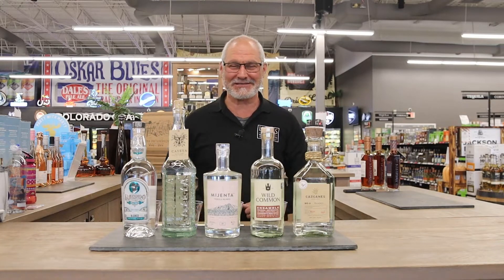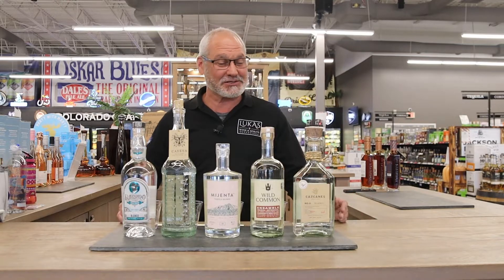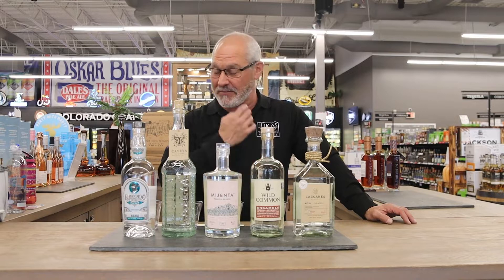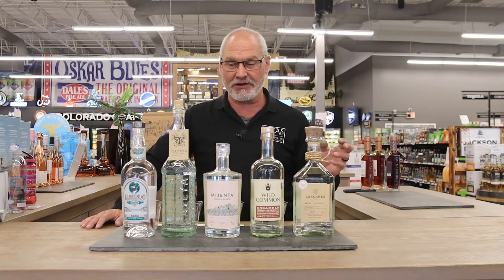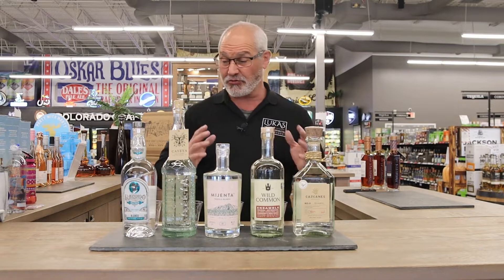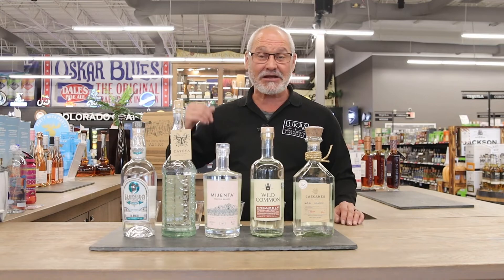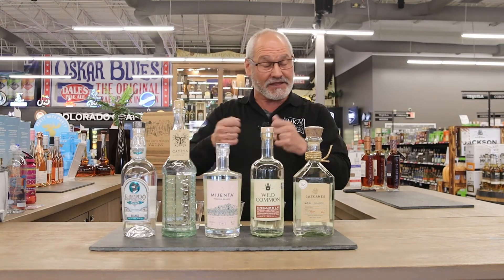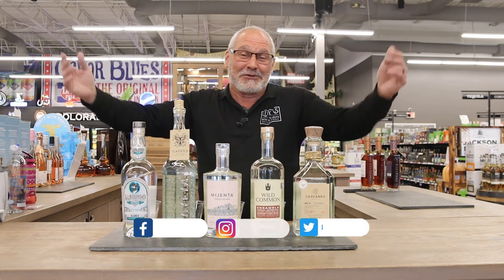New Blanco Tequila To Try Now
Joe discussing new blanco tequila that he and his team have found.